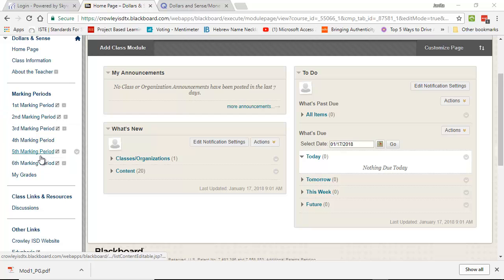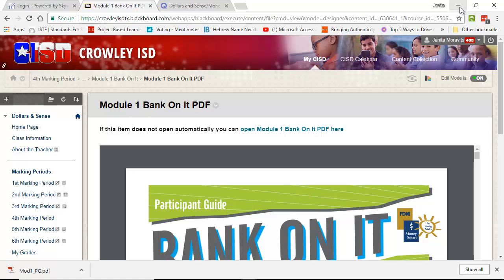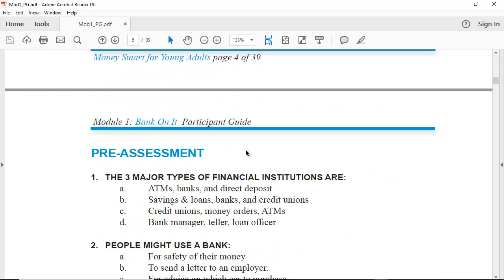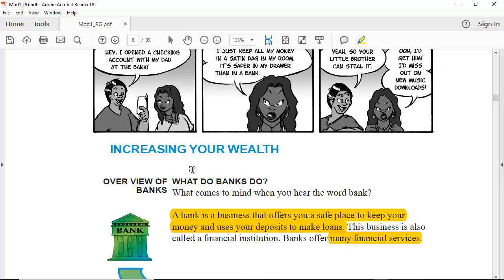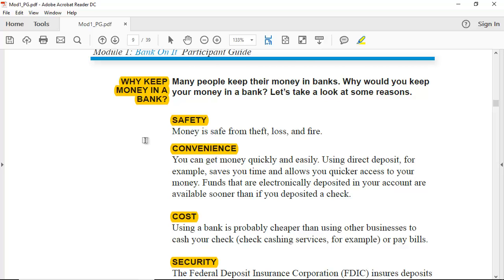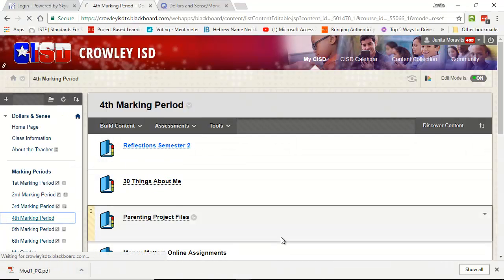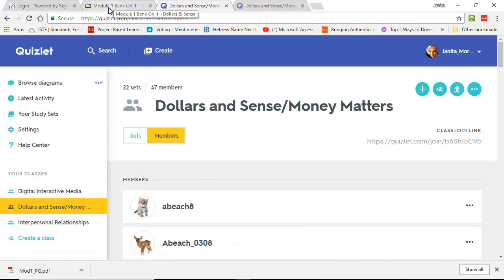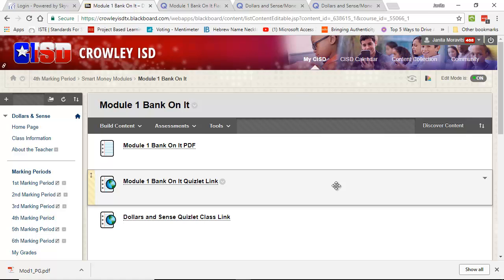DS Smart Money Modules and Quizlet Video Tutorial